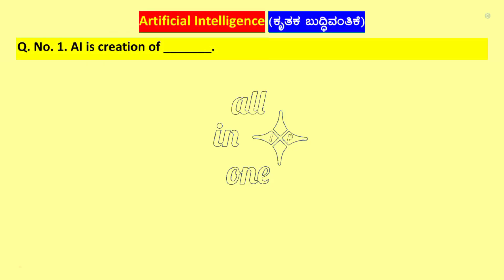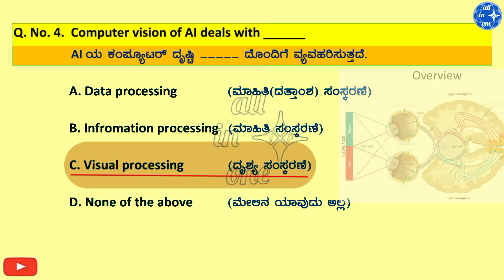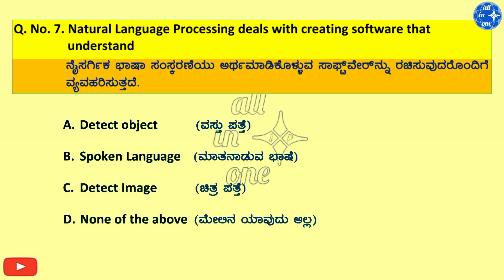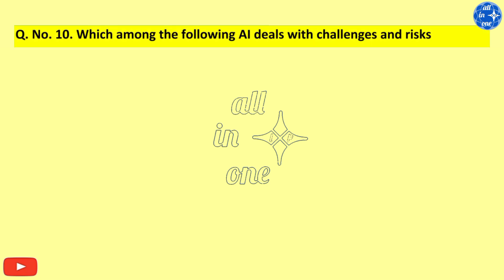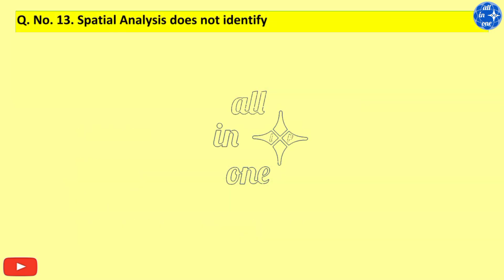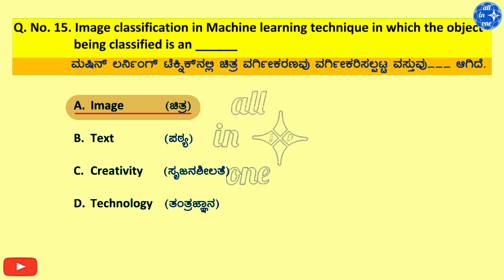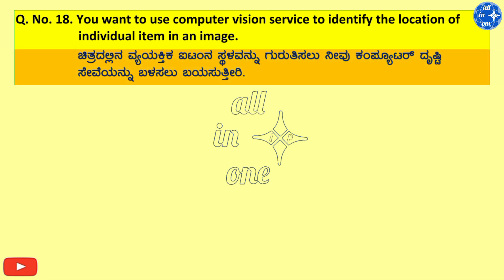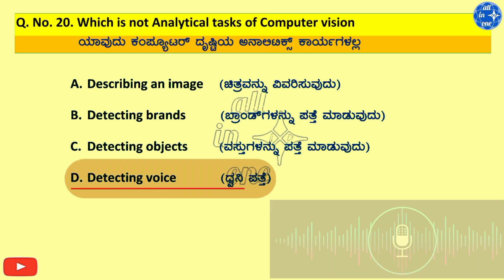MCQs on Artificial Intelligence/class 2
All UG 3rd Sem SEC artificial intelligence MCQs / class 2
artificial intelligence in kanna...
artificial intelligence
artificial intelligence course
artificial intelligence full cour...
what is artificial intelligence
artificial intelligence b.com 3.
artificial intelligence kannada
artificial intelligence tutorial
ba 3rd sem artificial intellige...